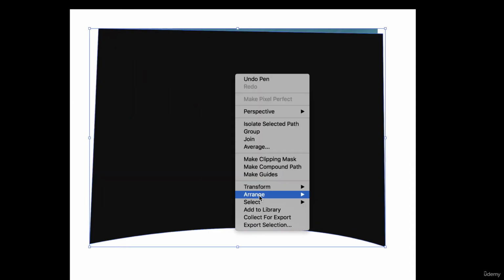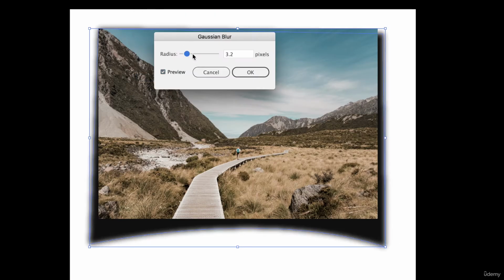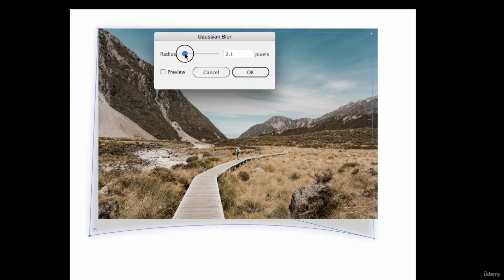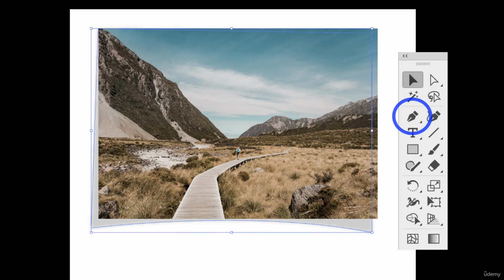Small Design Details Matter In Design Texture, Drop Shadows, Layering and Light